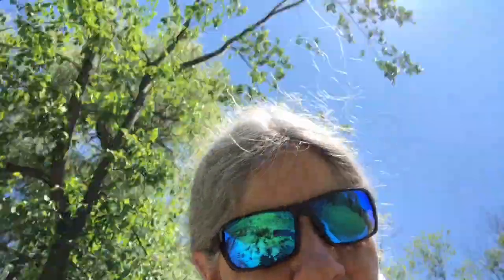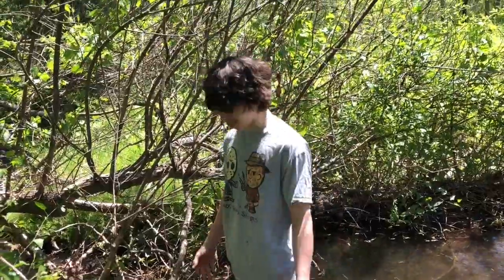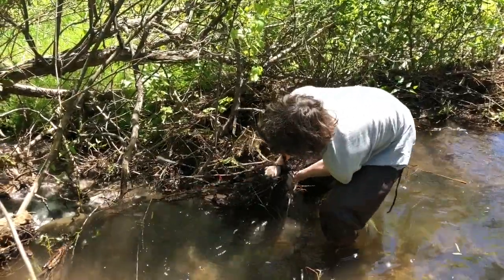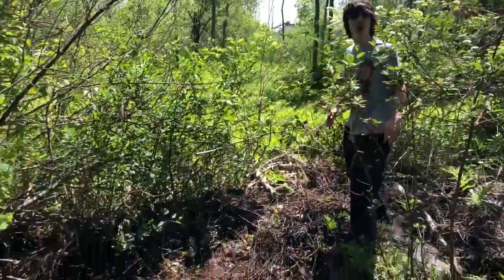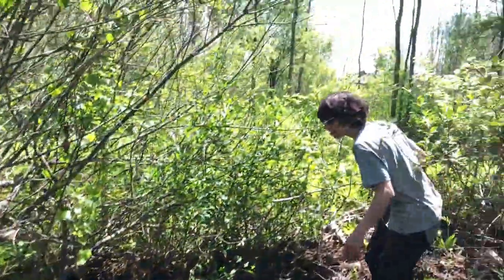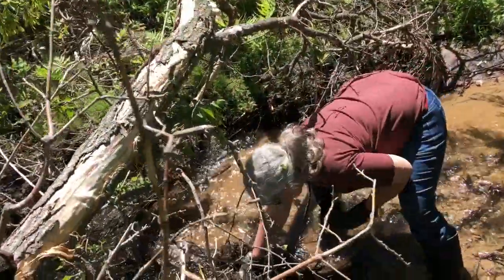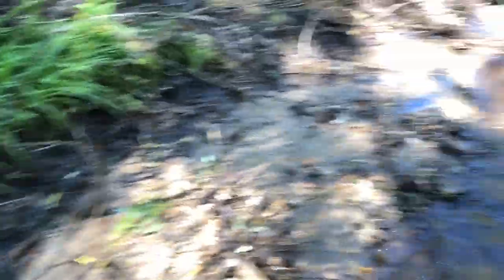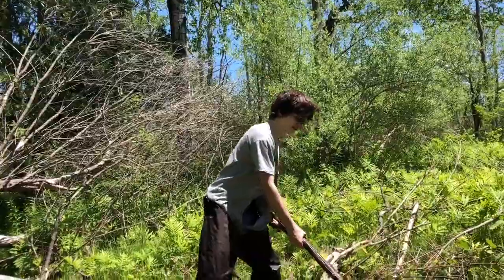A Day on the Creek